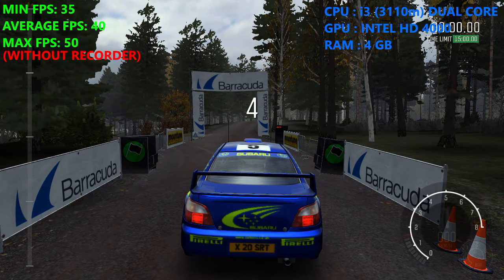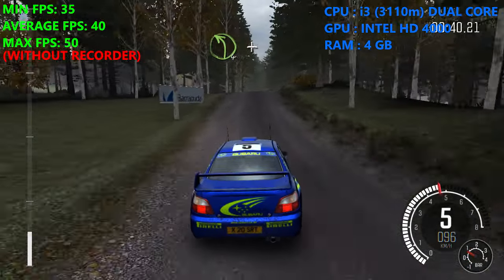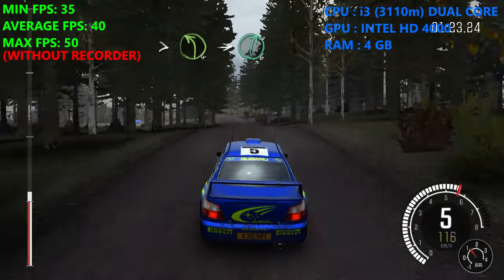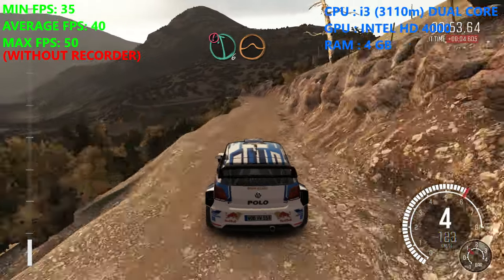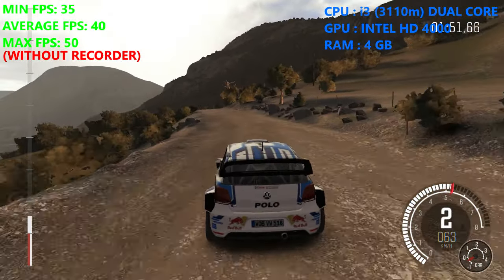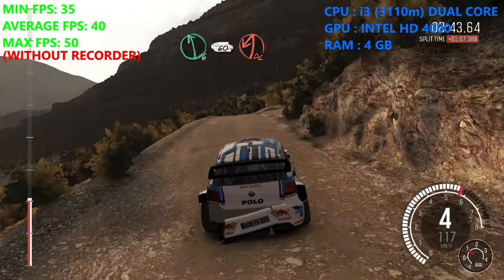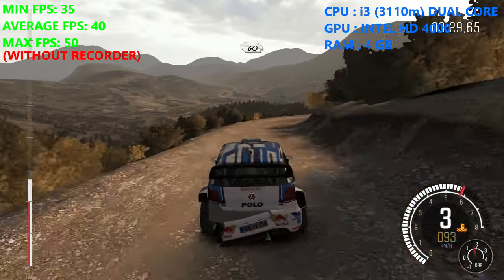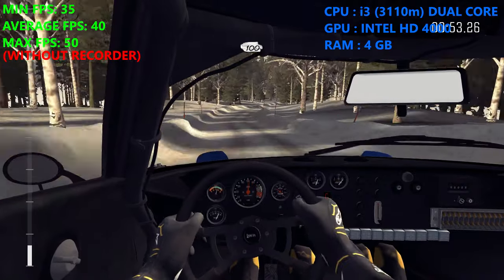DIRT RALLY 2015 : (LOW END PC) [ INTEL HD 4000, 4 GB RAM, i3 ]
➥ SPECS:
►Processor: Intel(R) Core(TM) i3-3110M CPU @ 2.40GHz
►Memory: 4096MB RAM (4 GB)
►Graphics: Intel HD 4000
►NO EXCUSES!!! I HAVE INTEL FUCKIN GRAPHICS AND I'M A GAMER
➥4aLse GAMING